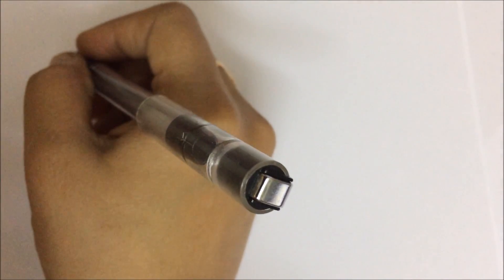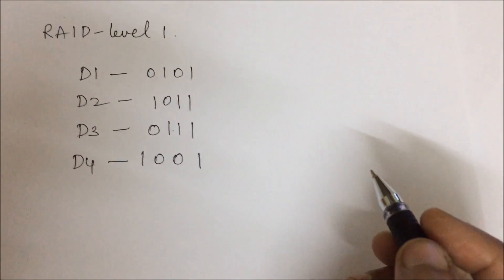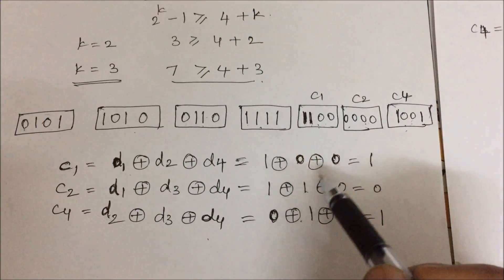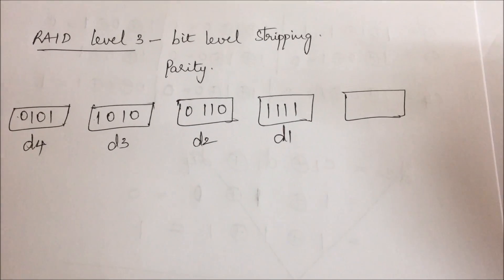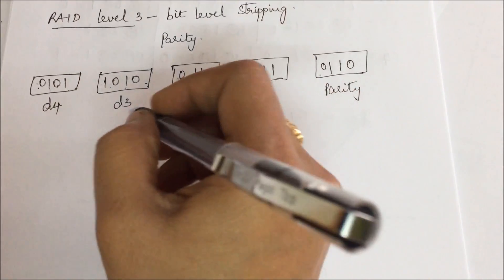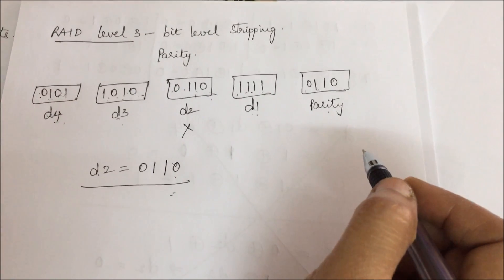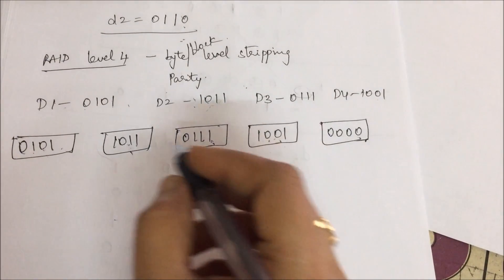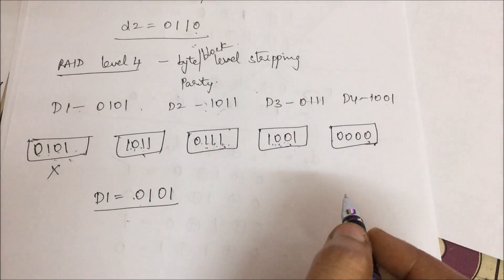Data recovery using raid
raid is used to recover lost data. this video gives you the idea how the data can be recovered using various raid levels